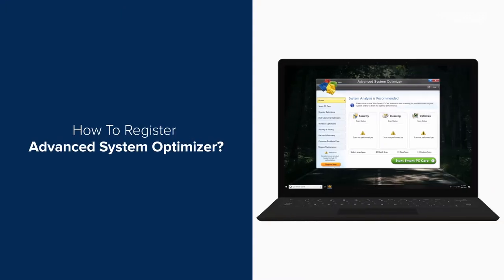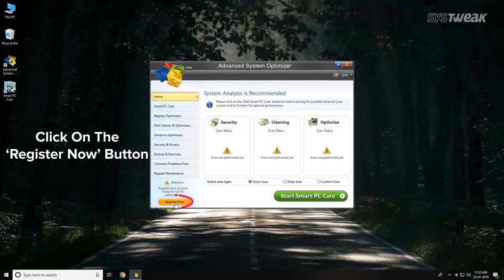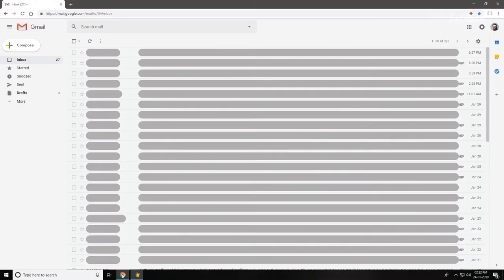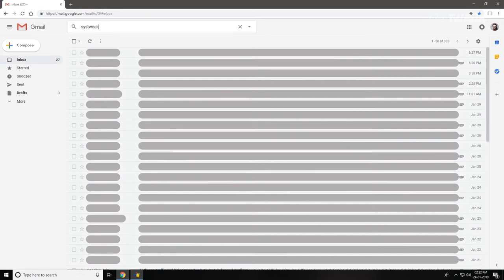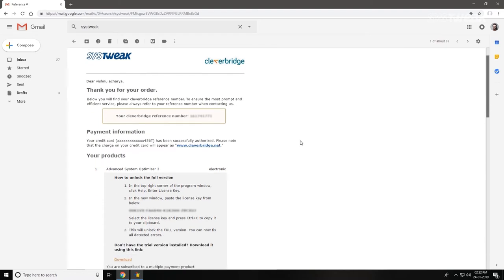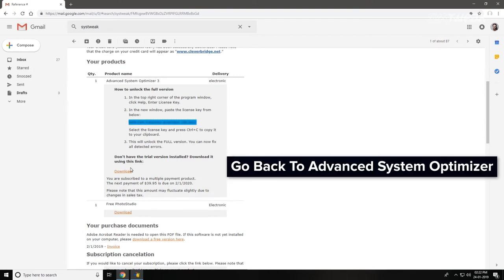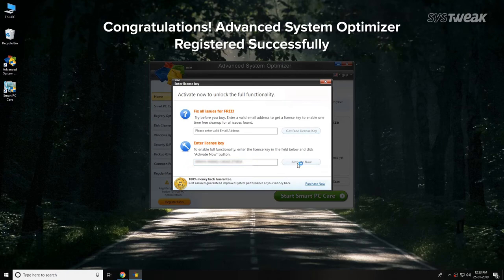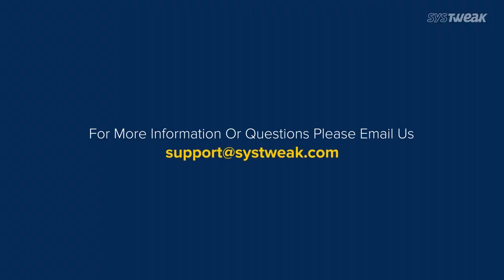How To Register Advanced System Optimizer For Windows?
The stacked up hard drive of your system is likely to put a lot of load on the RAM, and that, downgrade your system speed and performance. With Advanced System Optimizer you can now clean your disk space by removing unwanted backups, speed up your system, and download latest driver updates; all of that in one single tool. Keep up with the boost in your PC , fire up your files at a faster rate, and remove hassles caused by crashes and failures. Check this video to learn how to register and activate full version for Advanced System Optimizer.